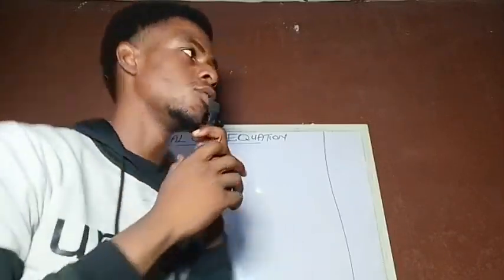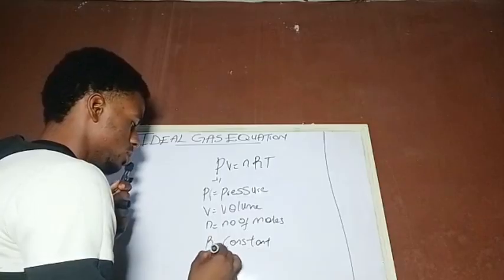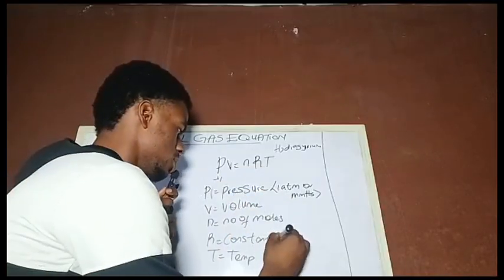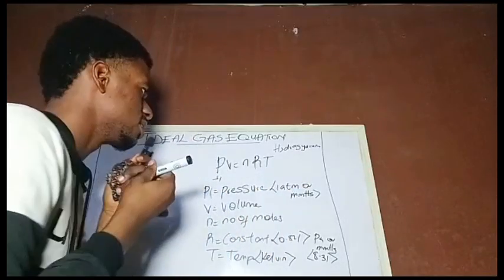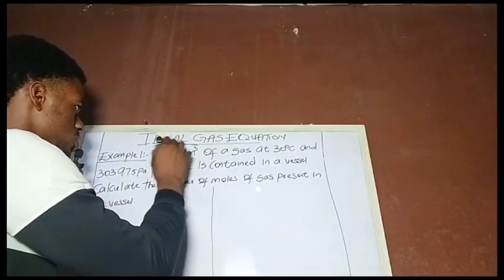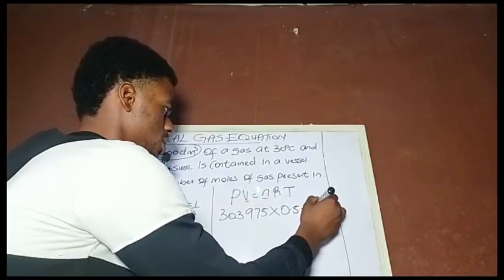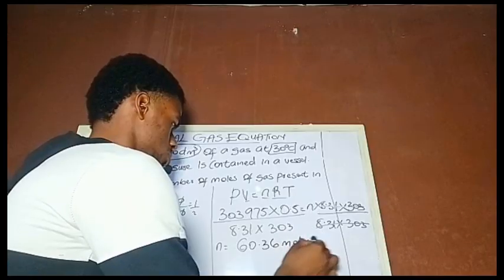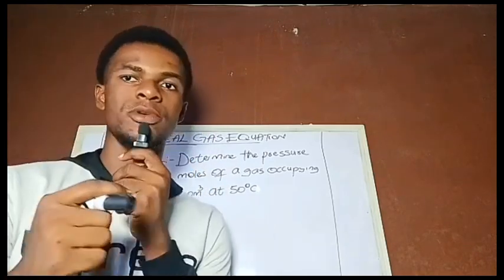Ideal gas equation.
Dive into the world of gases with this comprehensive tutorial on the Ideal Gas Equation! Learn how to apply PV=nRT to solve problems, understand gas behavior, and ace your chemistry exams. Perfect for students and science enthusiasts!